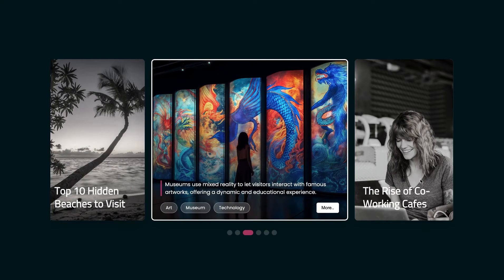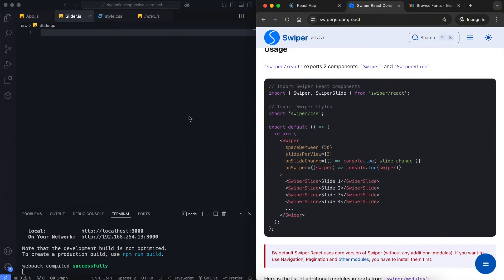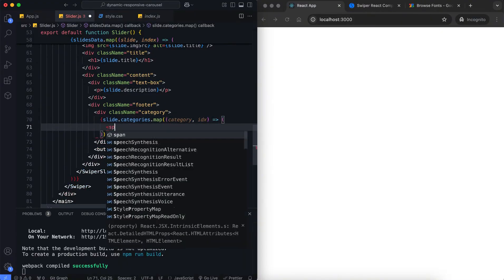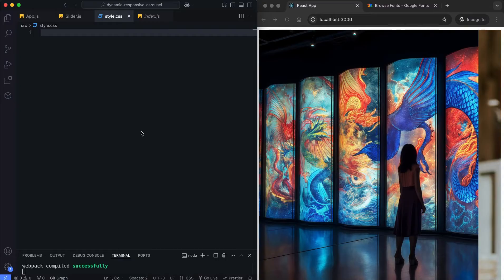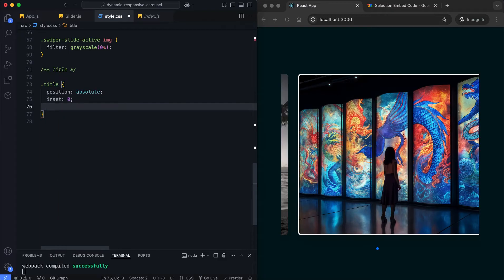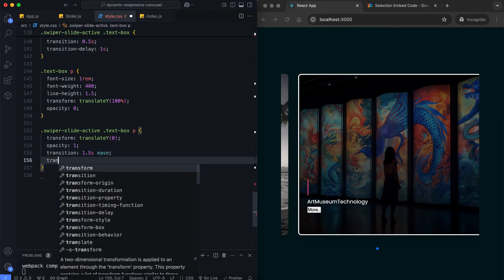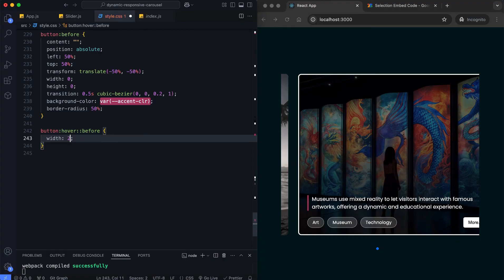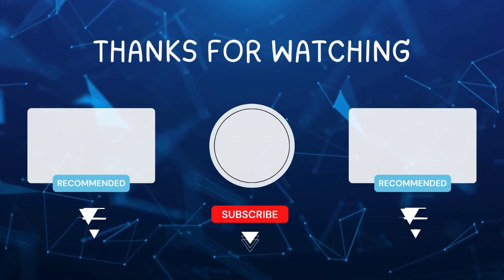React Swiper Slider: Dynamic and Responsive Carousel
This tutorial demonstrates creating an interactive slider using React and Swiper JS. It guides you through customizing slide layouts, centering the active slide dynamically, and implementing smooth transitions for a responsive design. It also covers the use of breakpoints for different screen sizes, assigning a Swiper wrapper to a ref for margin adjustments, and styling slides with CSS to enhance user interaction.

🕔 Timestamps:
0:00 – Intro
1:07 – Starting with React
1:20 – Installing Swiper JS and creating the slider
4:34 – CSS
9:50 – Media queries to make it responsive